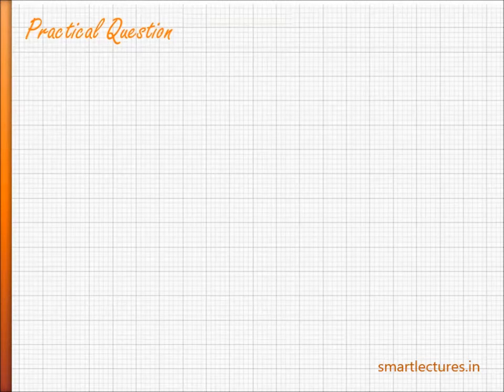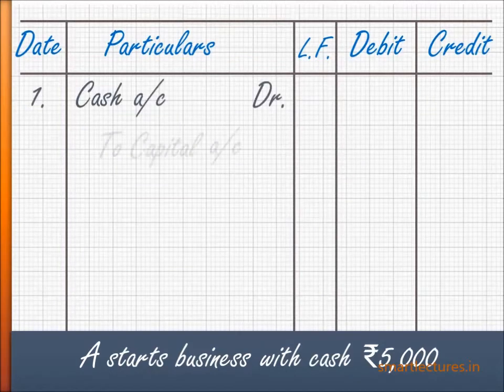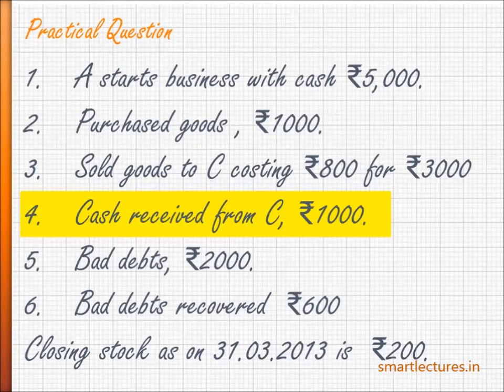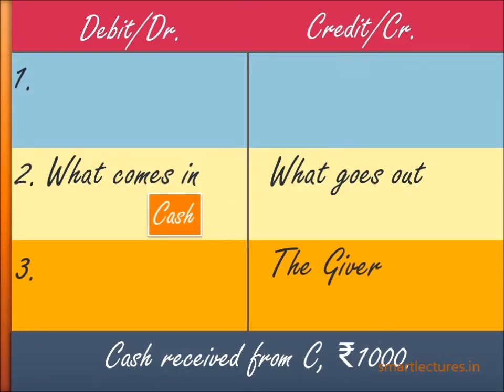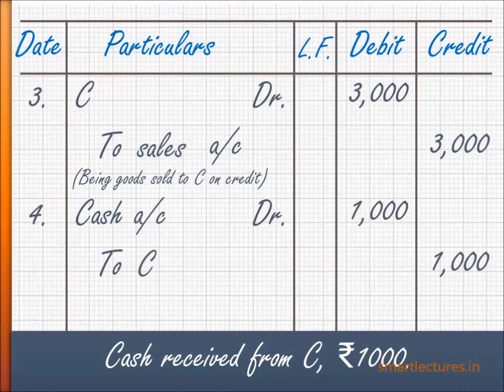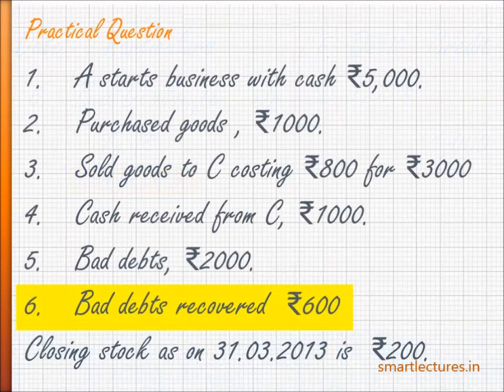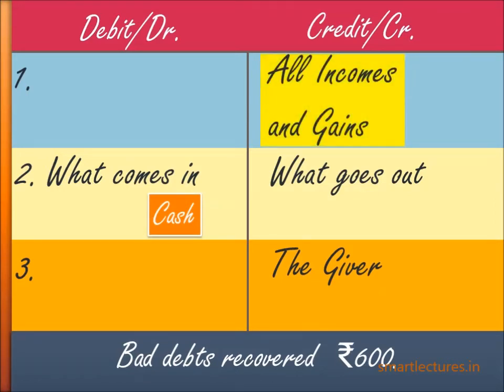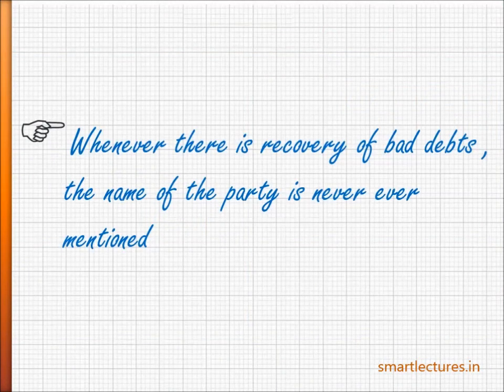Journal Entries - Episode 9